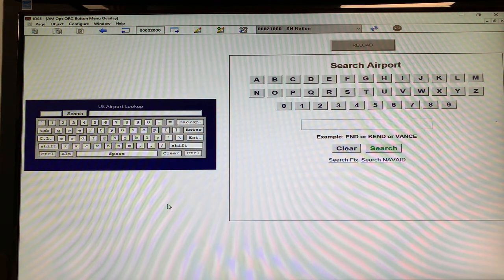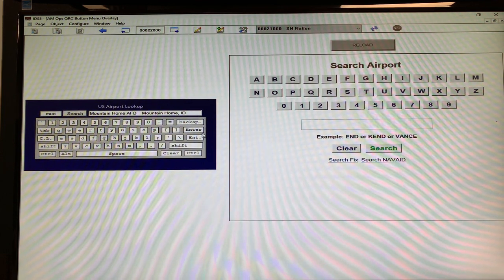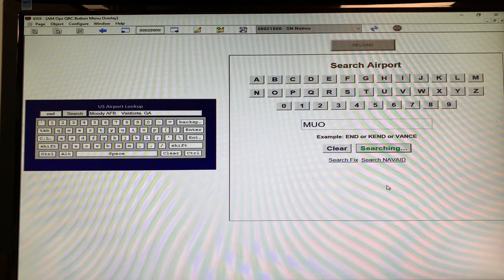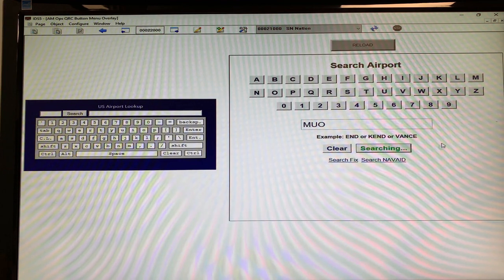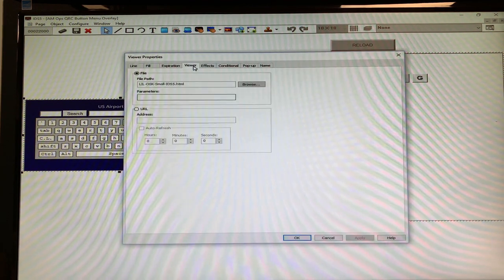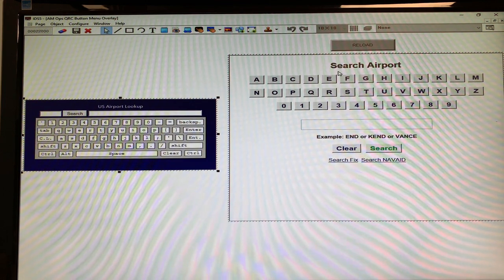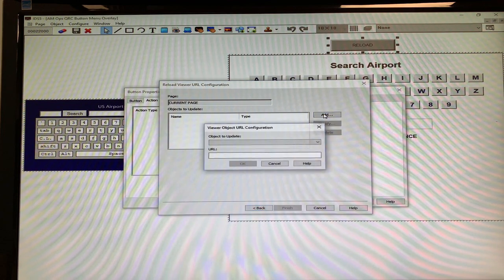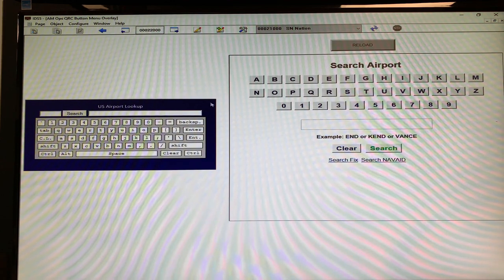AFAS Airport Search Options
Website described in the video